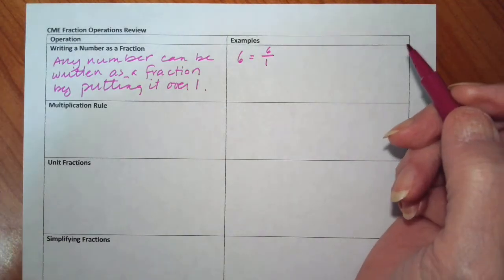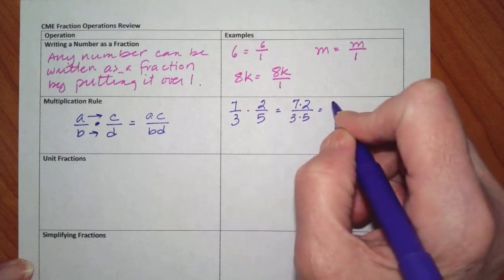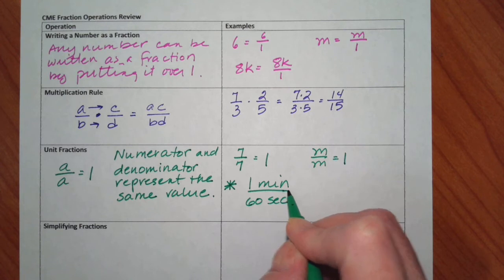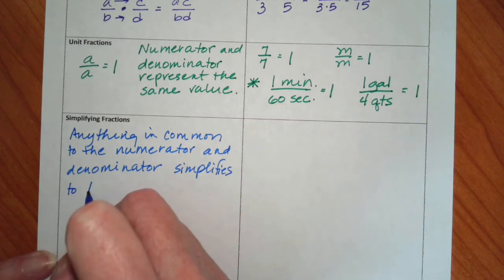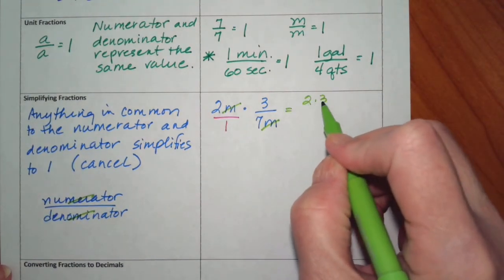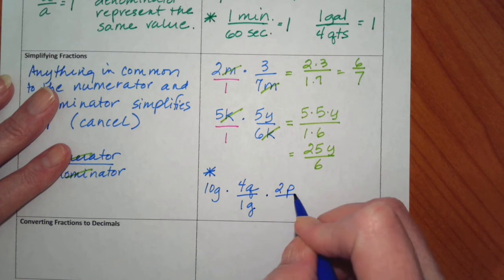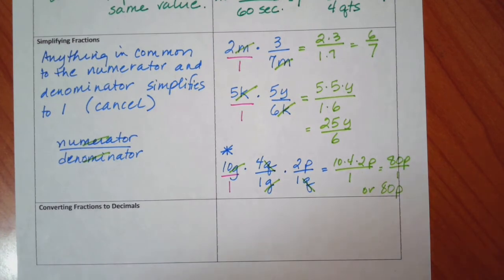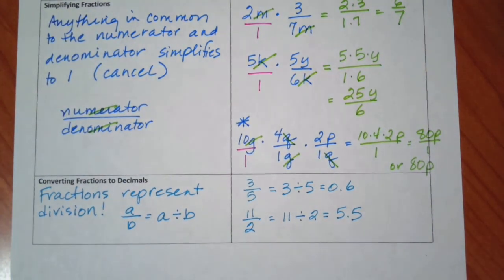CME Fraction Ops before 2A